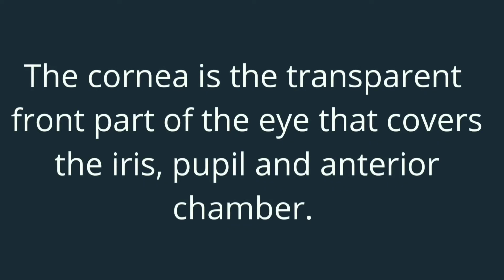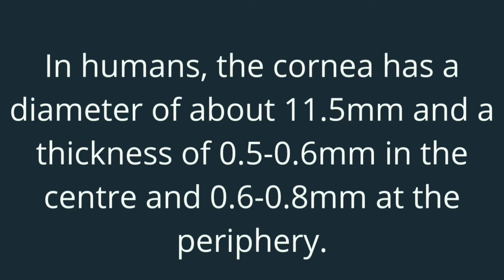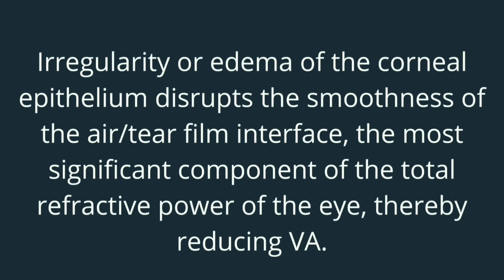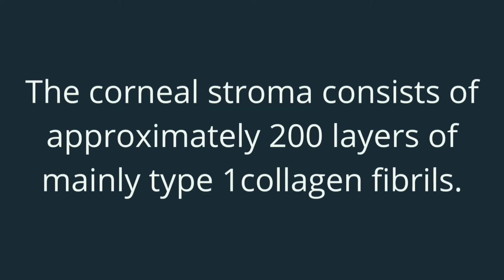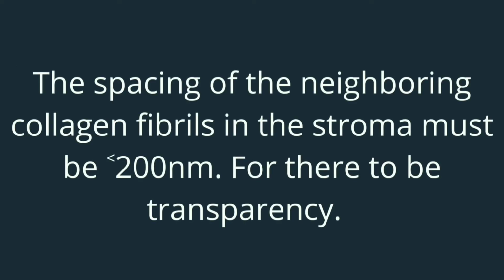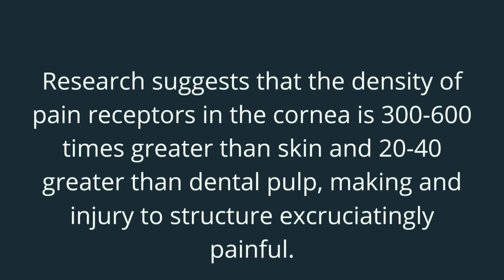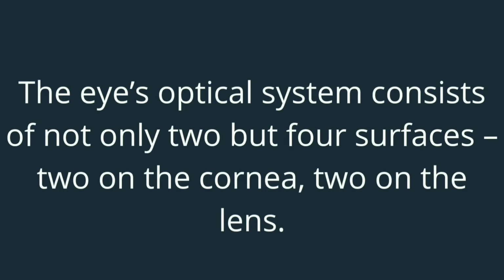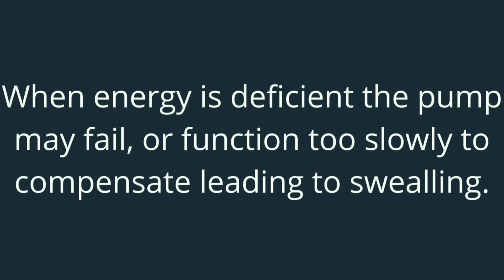Anatomy and physiology of cornea.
The cornea is a transparent avascular tissue that acts as a structural barrier and protects the eye against infections.  Along with the tear film, it provides proper anterior refractive surface for the eye. Cornea contributes to two-third of the refractive power of the eye.